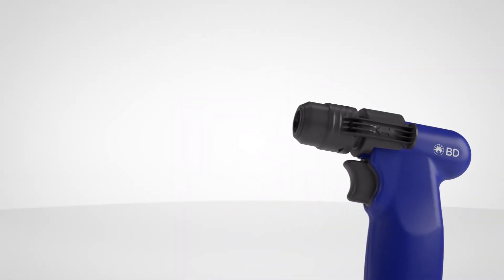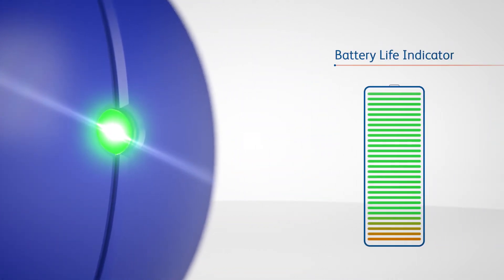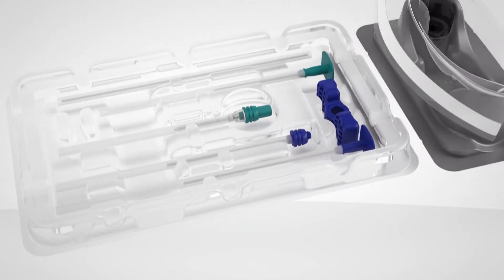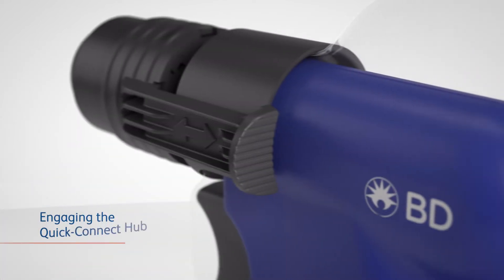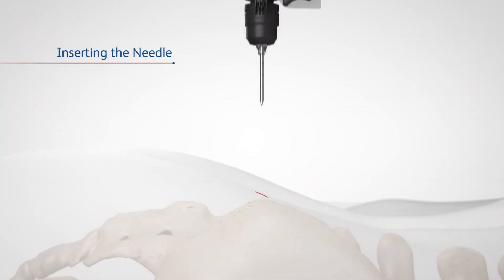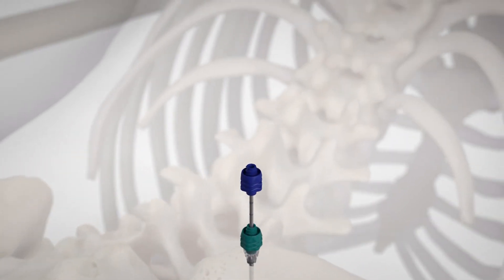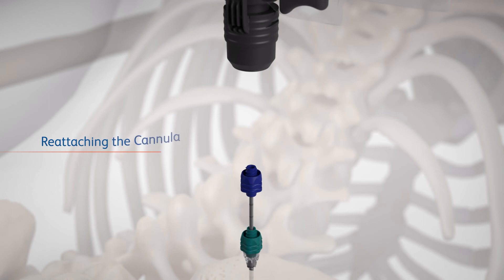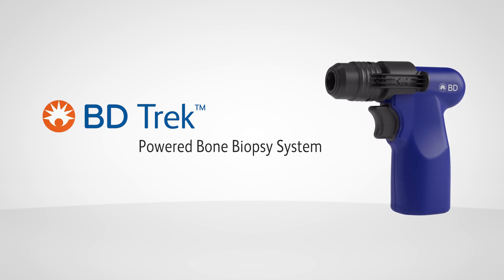BD Trek™ Powered Bone Biopsy System: Bone Lesion Procedural Video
Learn how the BD Trek™ Powered Bone Biopsy System is used to perform a bone lesion biopsy.